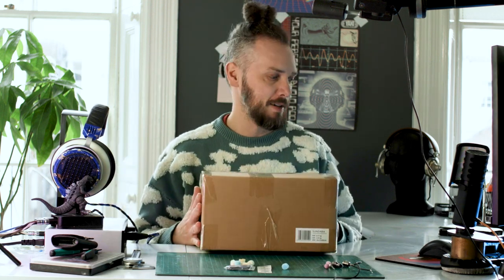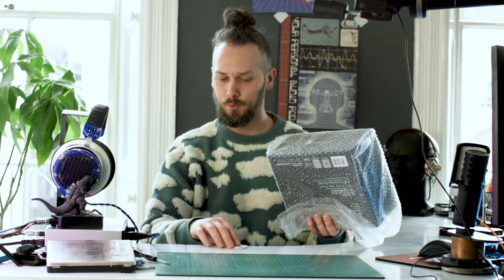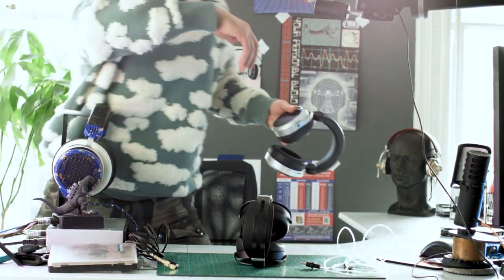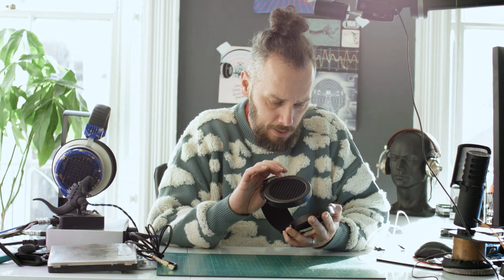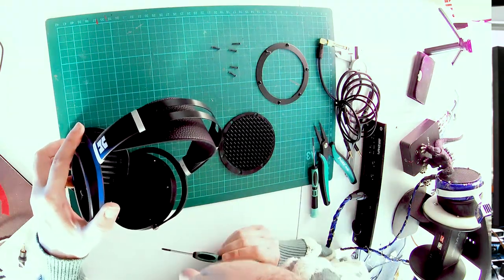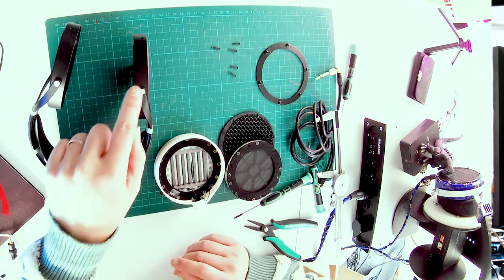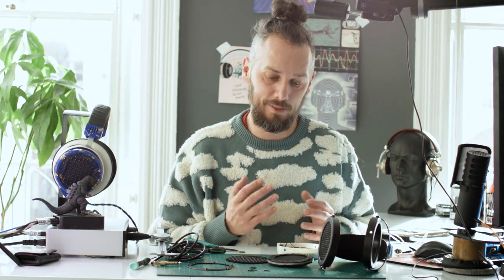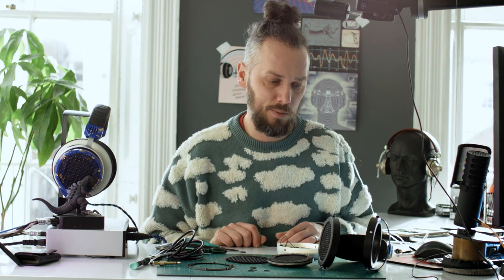Hifiman Sundara VS HE400se - let's look inside and see the difference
In this Video I pull apart some HiFiman sundaras to see the differences between the construction of these vs the HE400se.

If you fancy any of the mod kits shown at the start of the video, here is a link